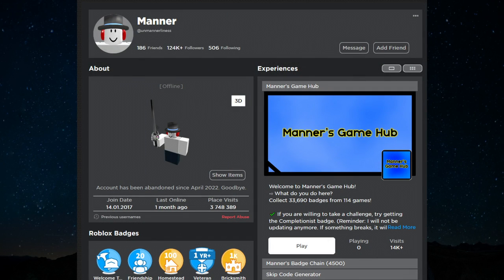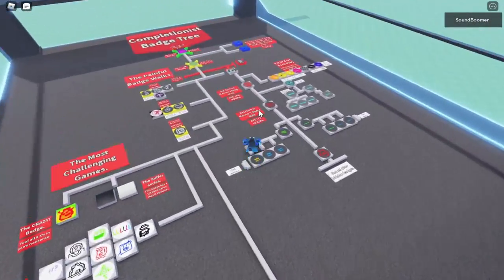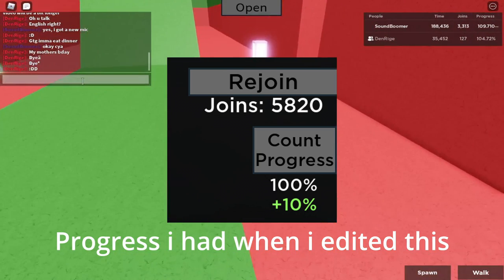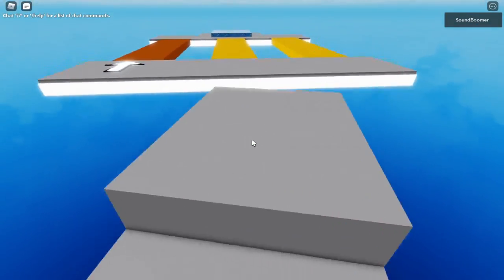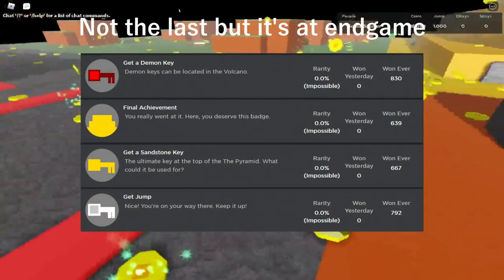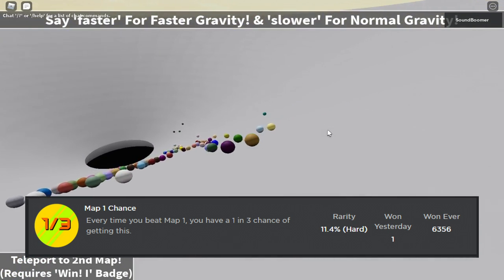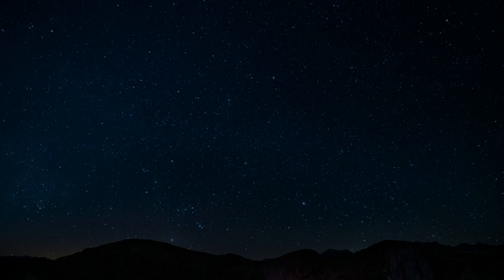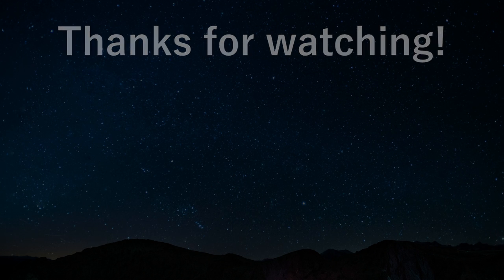The Journey to Completionist - Part 1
In this video, i try to complete every game that unmannerliness has made on ROBLOX. He has bought over 30000 badges with robux before the update that made them free, with a total of over 3 million spent just on them.
This video took me around 1.5 weeks to make, with some time spent to learn how to work with davinci resolve, i love this program and had a great time with editing.